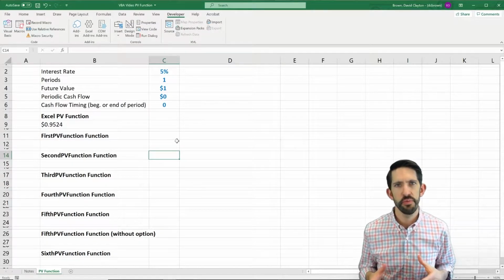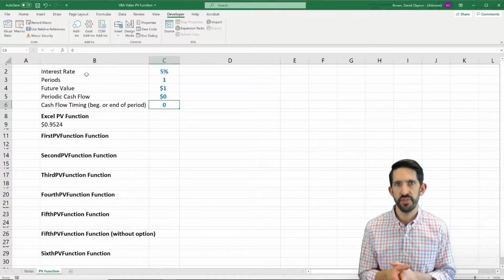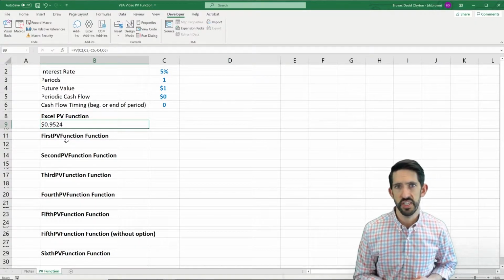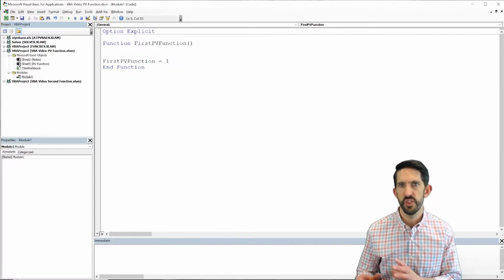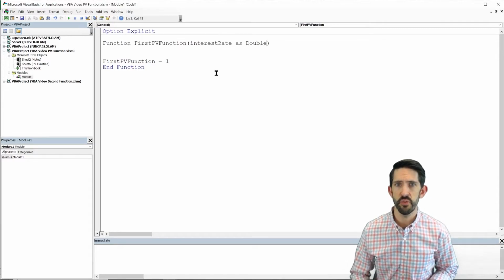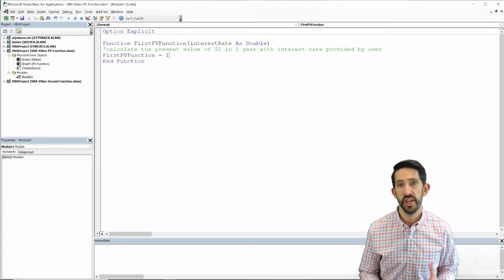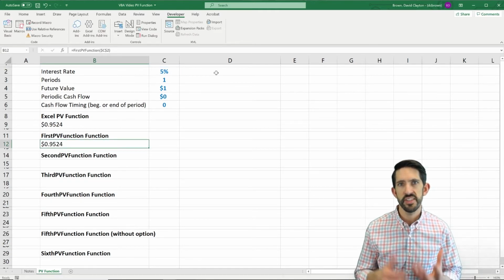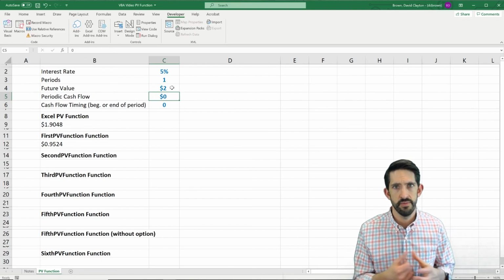First PV Function